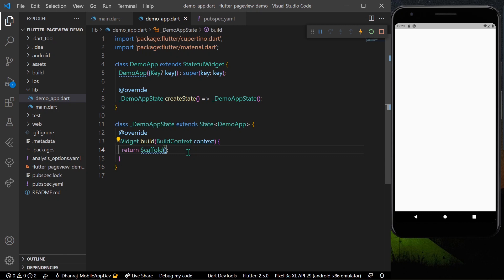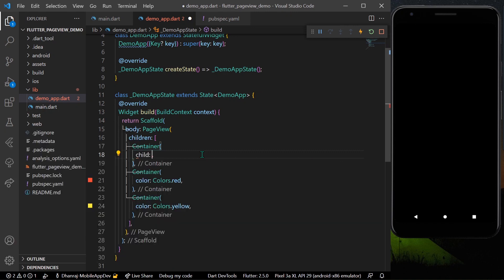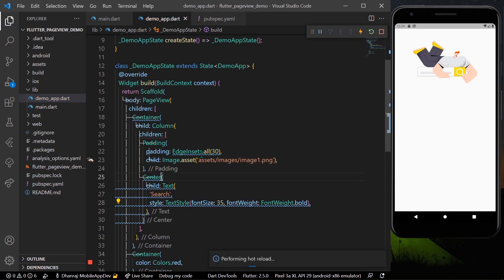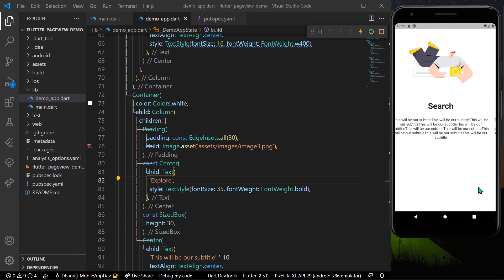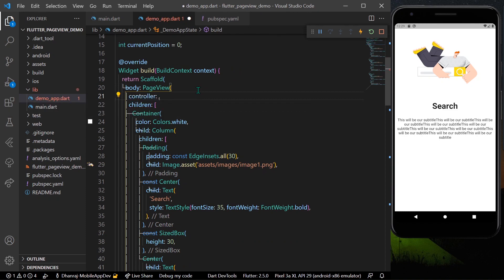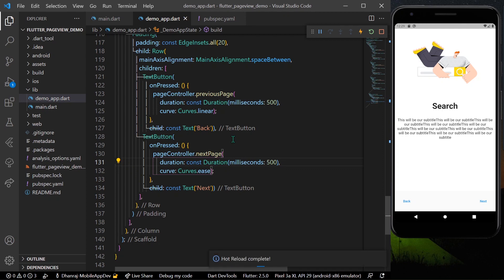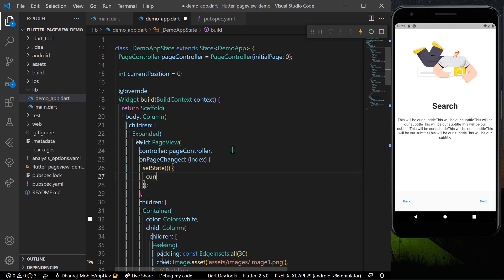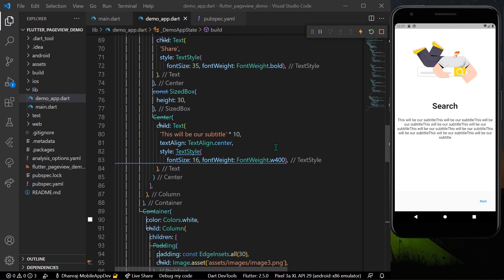Flutter Introduction/Onboarding Screen Tutorial | PageView Basics | Flutter Tutorials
Hey guys in this video we will use pageview to create simple onboarding screen/ introduction screen in Flutter.
LIKE the video if you found this helpful.